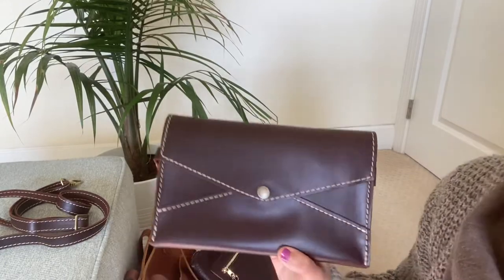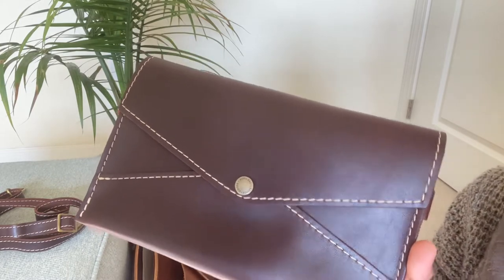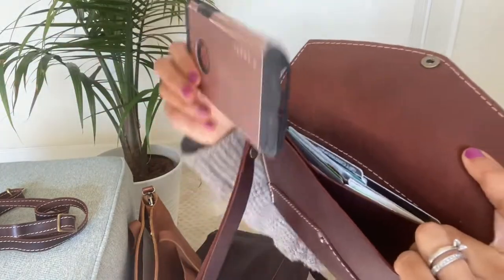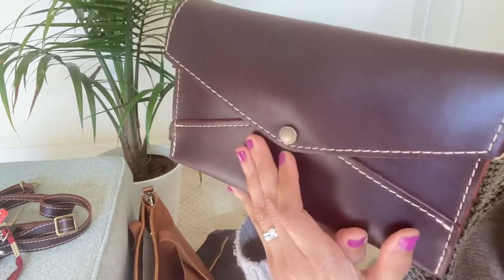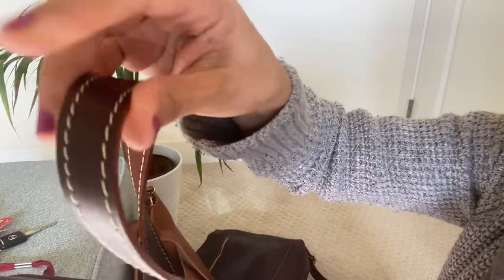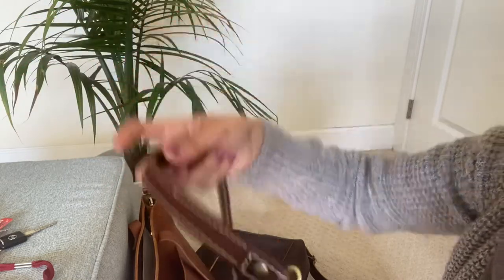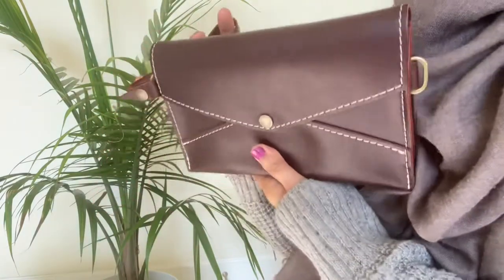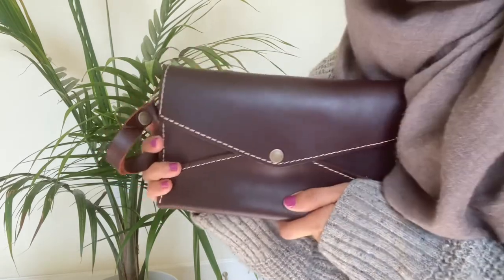Portland Leather Goods Envelope Crossbody in Cognac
This is a review with modeling of the PLG Envelope Crossbody in Cognac. I bought the Almost Perfect version and it arrived flawless except for a couple of inconspicuous scars.

Scratches can be easily rubbed out of the Cognac leather.

Empty envelope weight with crossbody strap: 13 ounces
Empty envelope weight without crossbody strap: 10.4 ounces
Envelope with my stuff in it: 1 lb 2 oz

Also, the wristlet strap is removable (snap button)!

Lmk if you have any questions in the comments below. Thanks!

*This video is not sponsored and the opinions shared are my own. I purchased everything you see in this video with my own money.*